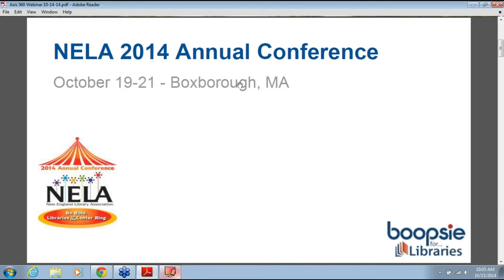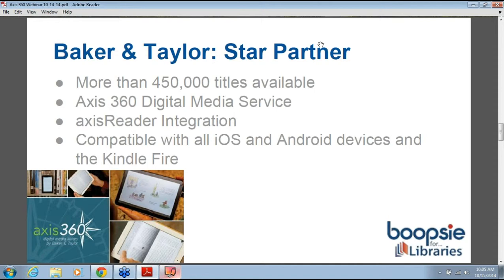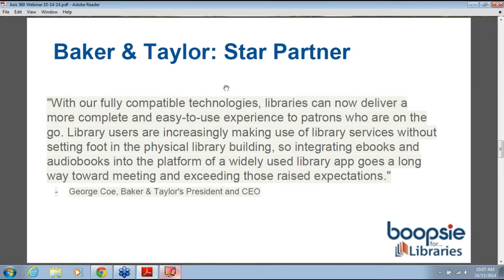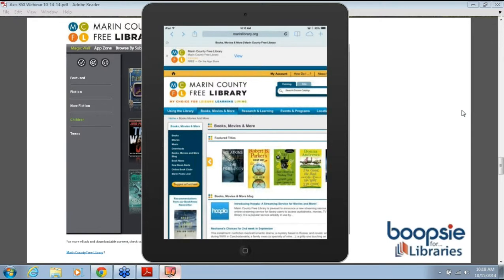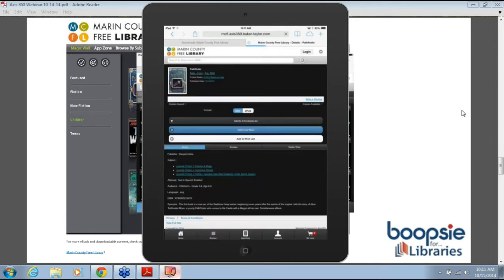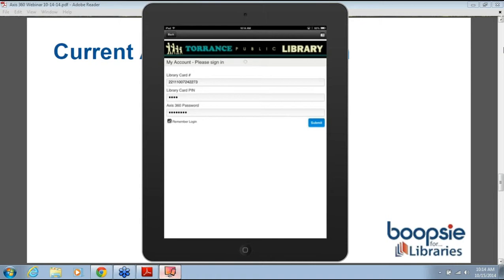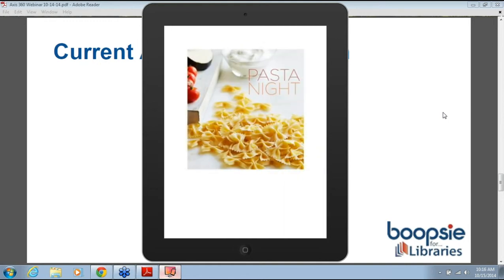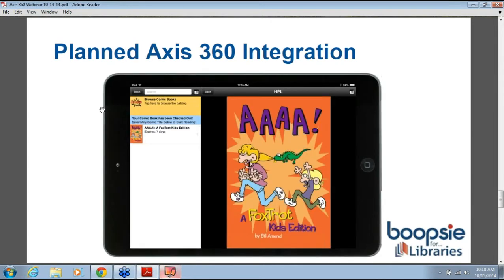Axis 360: New Digital Media Integration in Your Mobile App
Boopsie is excited to announce a great new Axis 360 integration experience! Boopsie has partnered with Baker & Taylor so libraries can offer their Axis 360 databases in their mobile apps, allowing patrons to check out and download eBooks and digital Audiobooks directly to their phones or tablets in a easy and straightforward experience.

Leveraging the Axis 360 API, the latest Boopsie integration allows patrons to access Axis 360 titles in a smoothly integrated platform to boost circulation and achieve a higher ROI in digital content.
In this webinar, you will learn about:
  - The user experience of accessing Axis 360 items in Your Library's Mobile App
  - How you can increase your return on investment in Axis 360
  - How Boopsie for Libraries integrates with Axis 360